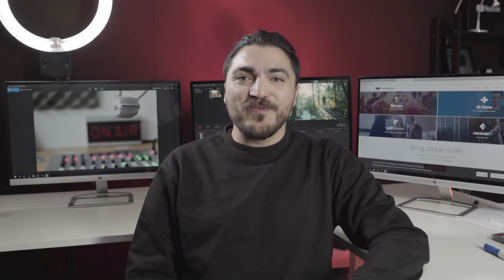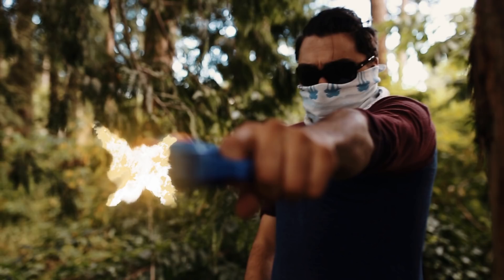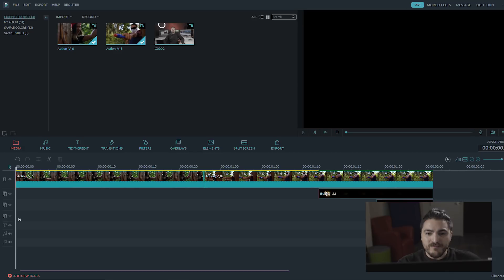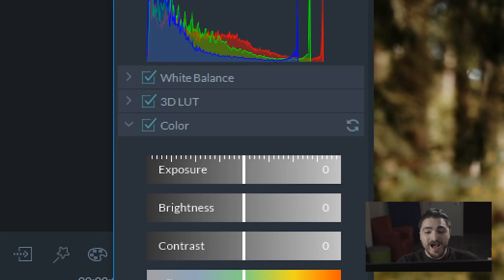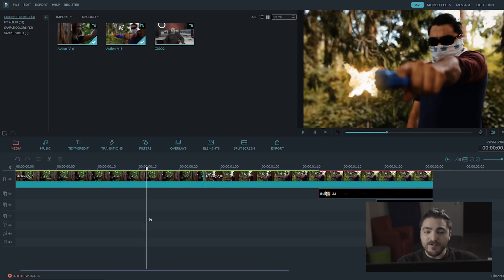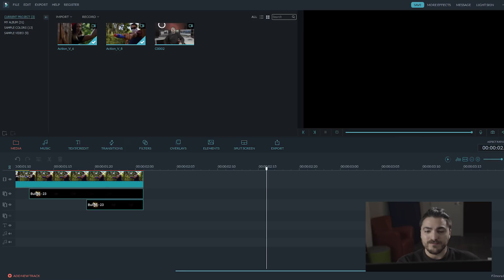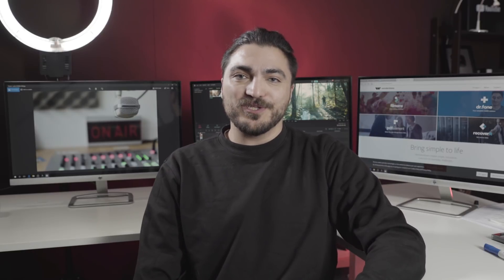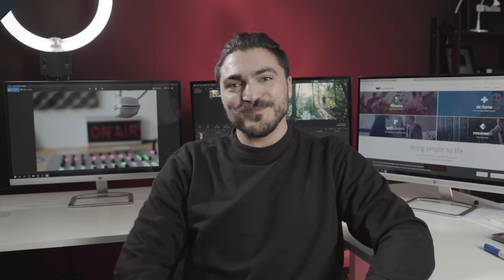Make Footage Look CINEMATIC in 1 Click!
The NEW Filmora11 UPDATE is HERE! ✨ Download and Try Filmora now:
Learn to make your footage MORE Cinematic with 3D Luts!

A LUT, also called a lookup table, is a file containing a code that modifies the color values of an original image in order to give it a different look. All movies and tv shows have their own particular cinematic look. This look is created first by coloring the footage with a cast - for instance, a blue cast to emphasize the cold weather or an amber cast to emphasize warmth. Of course, there are many colors used to enhance details in the video or emotion like happiness, fear, love, hate, and so on. The most important Luts for Video Creators, are 3D Luts, which take the original color cast and move it to a whole new level, giving the video an intense boost of colors.
Our editing software Filmora actually comes preloaded with tons of 3D LUTS that you can instantly use to enhance your footage. Just a note, I’m going to cover color grading from scratch in a future video, so for now im gonna show you how to get that cinematic look in just ONE Click using 3D Lut presets! Lets get into it!
MIDDLE PART (Some B-roll of George Editing)
TUTORIAL: 15 3D Luts inside Filmora
So i have this action scene we recorded. The footage looks pretty cool already with the visual effects added but I think I could get more of a cinematic feel from  it. I’m going to apply a few luts from Filmora’s library to show you what our LUTS can do to your footage.
Ok so The 3d Lut that I think works best for this action sequence is this one, inspired by the Mission Impossible movie look. Keep in mind, that even though this Lut is perfect for this video, it may look different when applied to other types of shots.
So how do you add cinematic luts in Filmora?
Tutorial: How to Add 3D LUTs to Video

Step 1: Import the video
First you’ll want to import the video you want to modify into Filmora and drag it onto the timeline.
Step 2: 1 Click LUTS
Double click on the video clip and select a 3d Lut from the set of available presets.
Step 3: Get into Details
Click on the "Advanced” button to access the color tuning menu. This is where you can fine tune the 3d lookup table, adjusting things like color, light, HSL, and vignette. You can also A/B each of these adjustments by clicking on and off the checkmarks next to each feature. I’m going to make a full guide to color grading in a future video. This is where I’ll go into each of these features in more detail.
Step 4: Save and Upload
After you are happy with your lut\s results, all you need to do is hit the "Save as preset" button, and you are good to go. So even if the presets arent enough for you, you can import ones you can download online or even create your own from scratch. Hey if your luts are truly amazing, you can even be able to sell them to other creators - 3d luts are compatibile in other video editing softwares as well.
I hope you use the info in this LUTS tutorial to take your footage to the next level. As you can see, theres nothing complicated about using a 3d look up table but it's something that can make your video look a lot more exciting, natural, and unique  – you name it. We’re creating filmmaking tutorials you request every week. See ya next time!